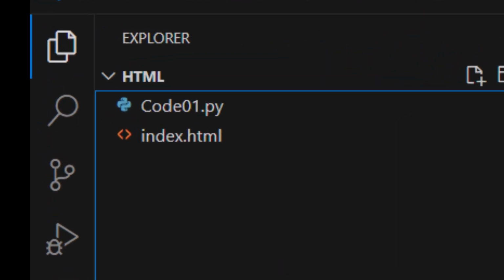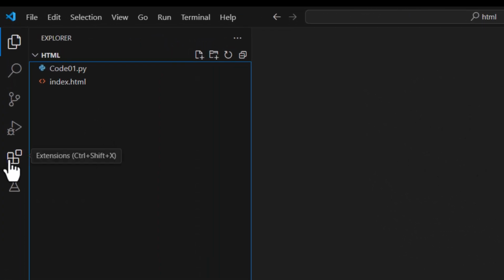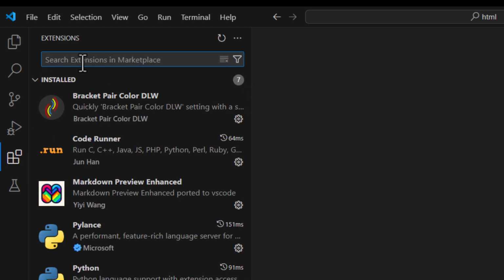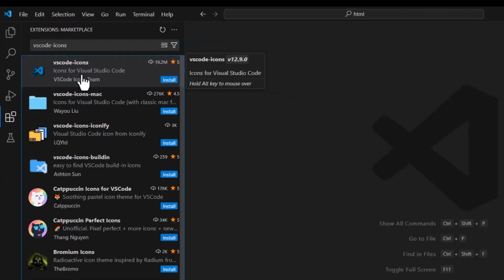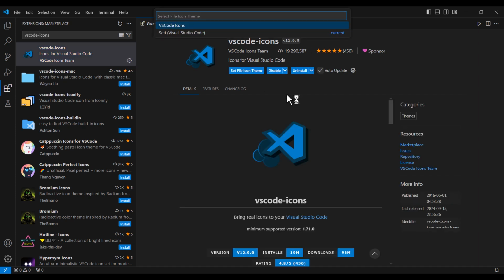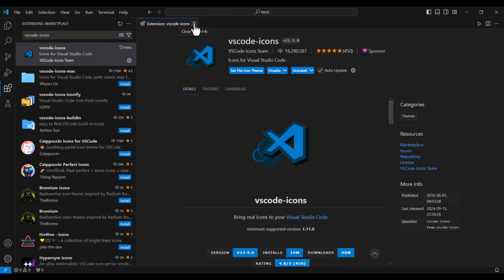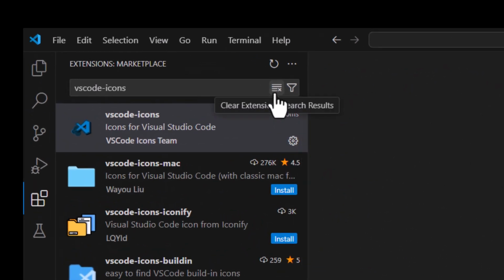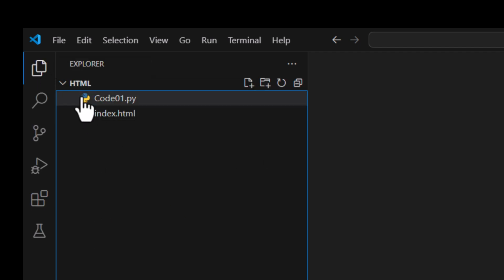How to add beautiful icons in vscode for files and folders